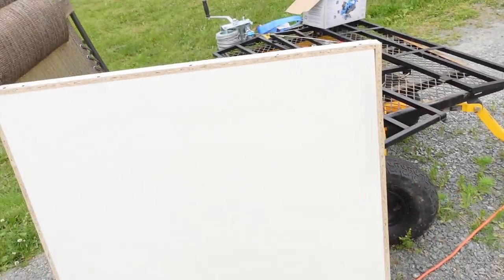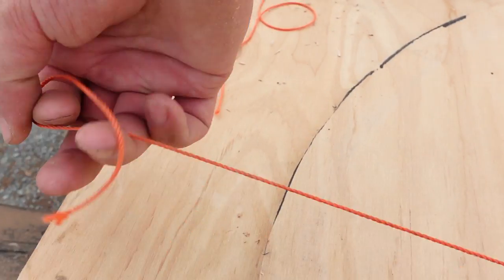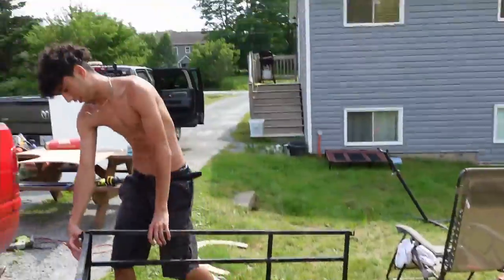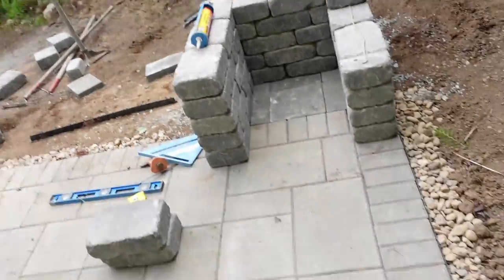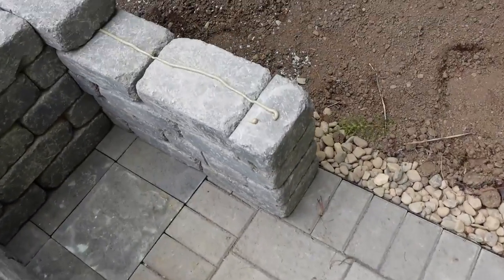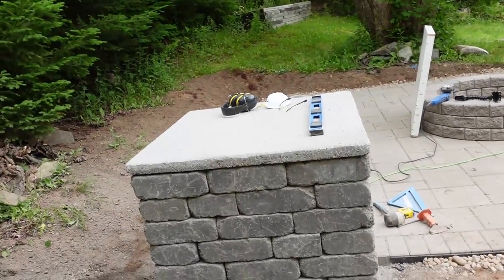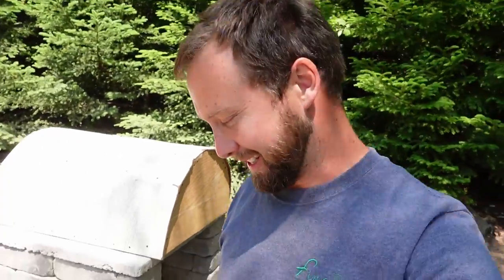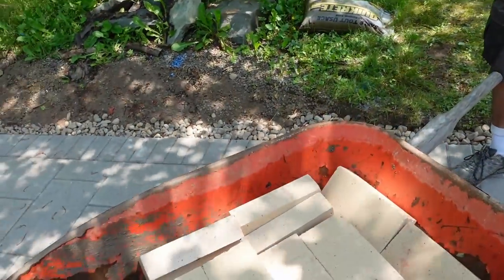Building Lowes Pizza Oven - First Time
In this video, I attempt to build Lowes Pizza Oven. This was my first time doing anything like this!